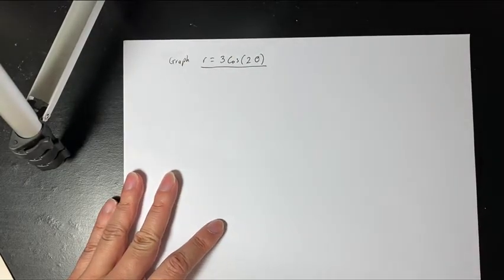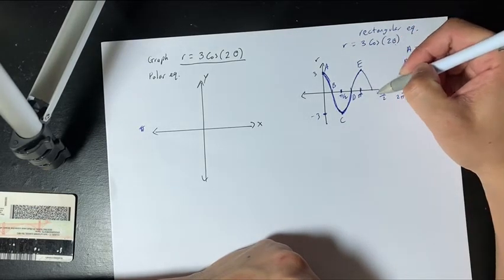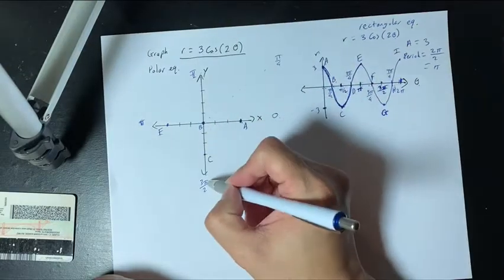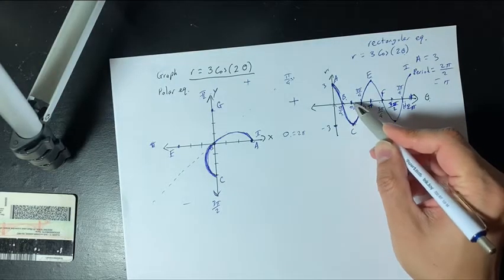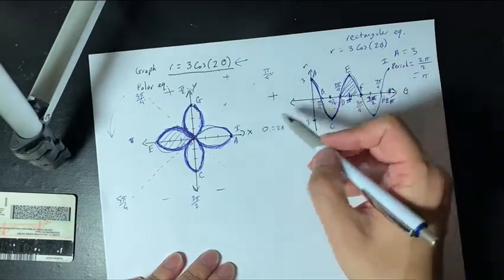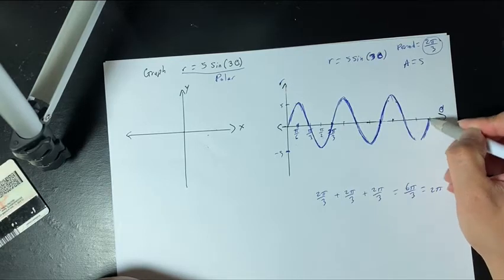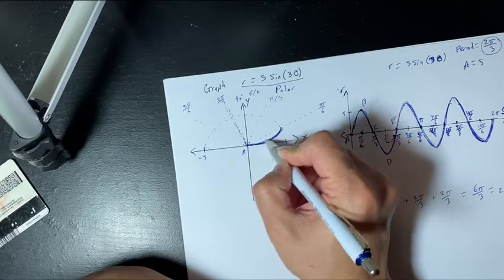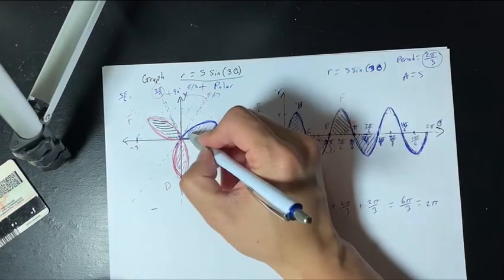Secttion 82 Graphing Polar Equation